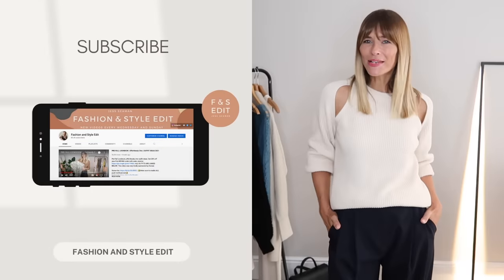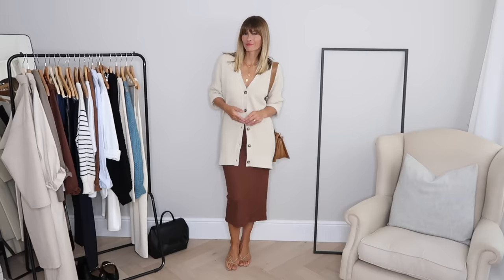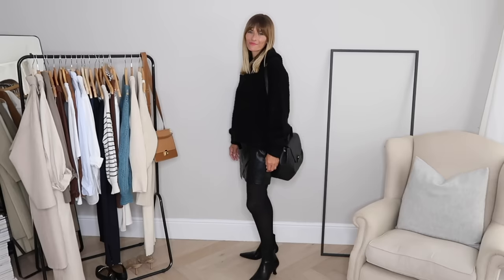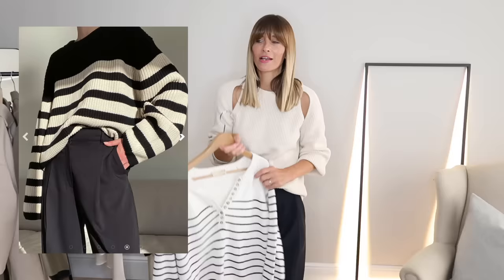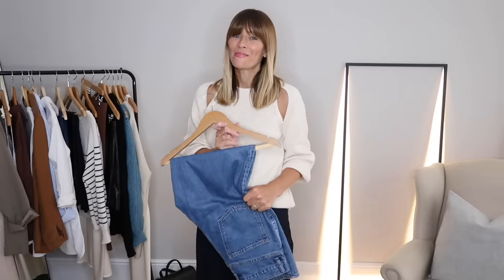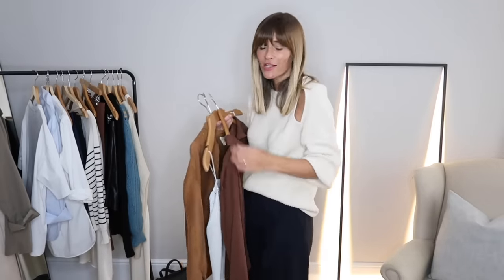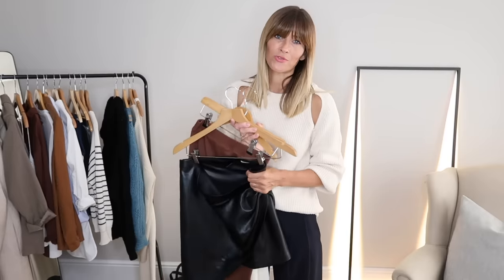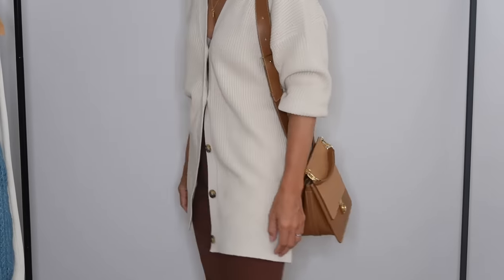CAPSULE WARDROBE 2021 | KEY ESSENTIALS FOR AUTUMN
CAPSULE WARDROBE 2021
KEY ESSENTIALS FOR AUTUMN

Boots as per I’m wearing but if you prefer something lower I love these too

TROUSERS AND JEANS
Leather trousers as above

Brown midi as before

Don't forget to let me know your favourite outfit? Big hugs everyone, Jess x